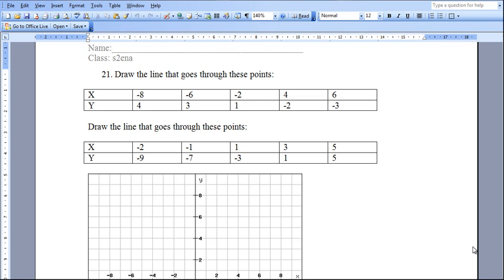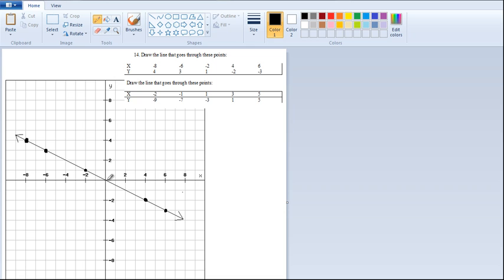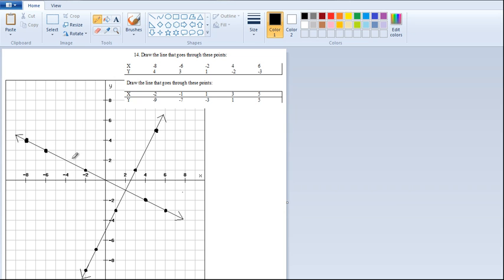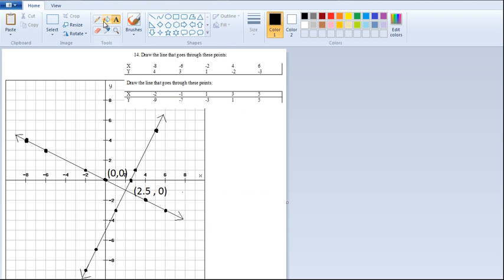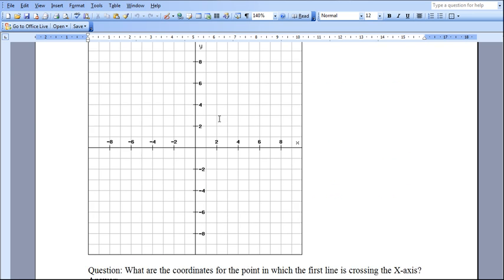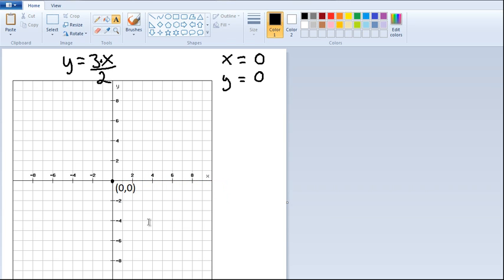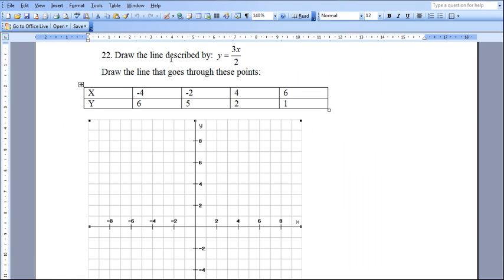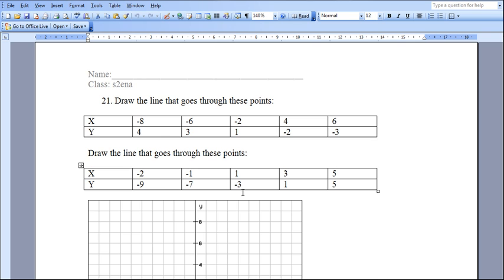Check Point 2 Part 7